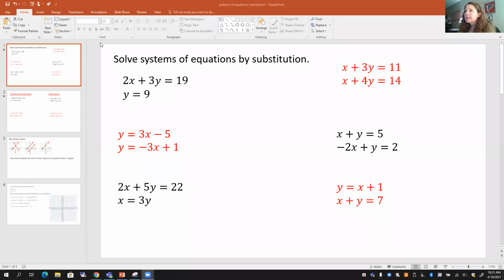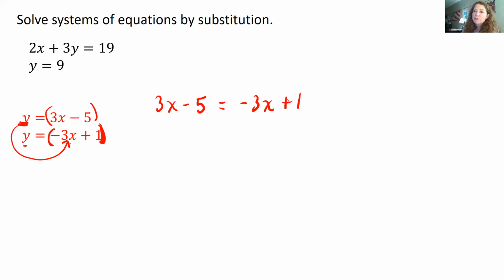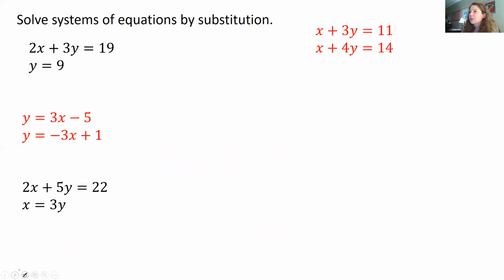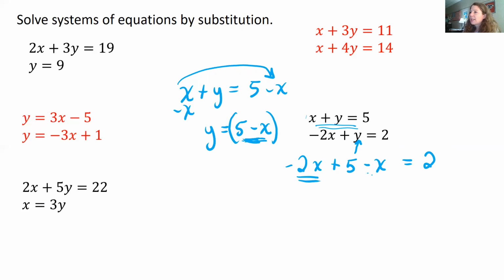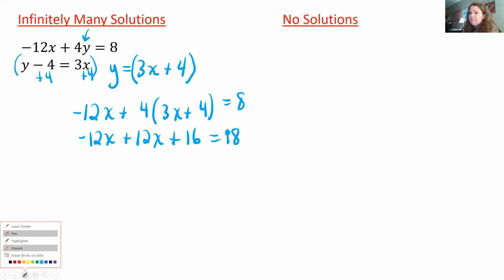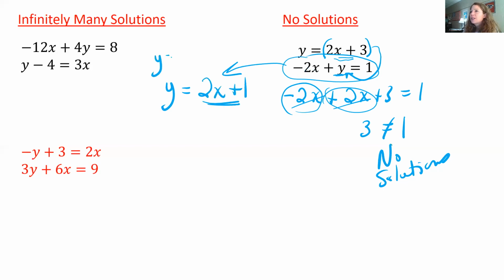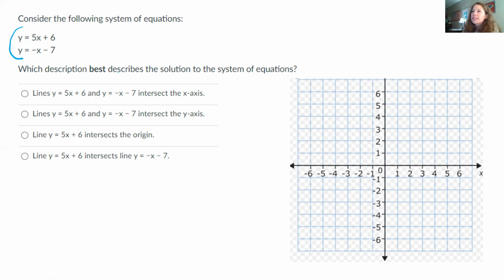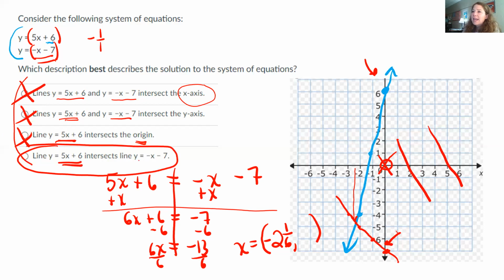Solving systems by substitution